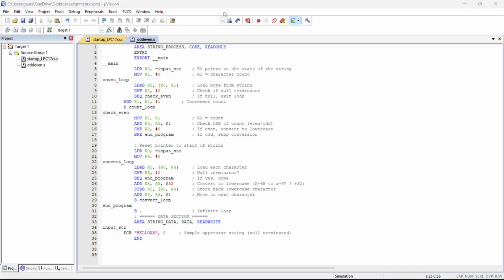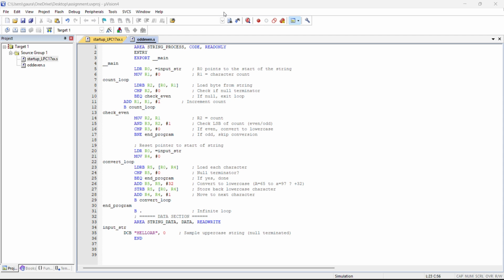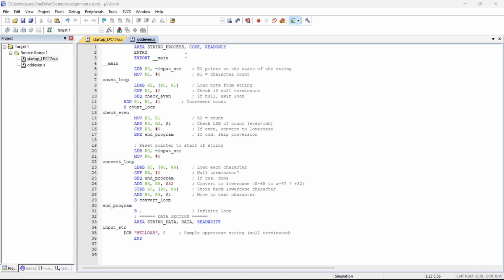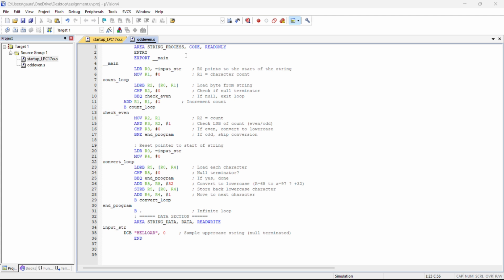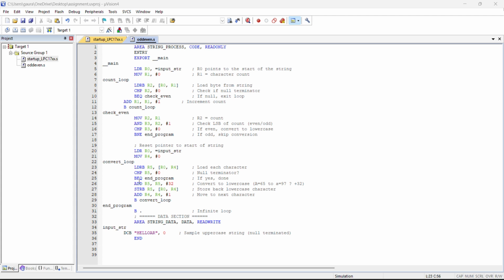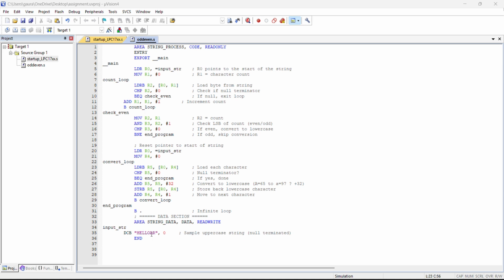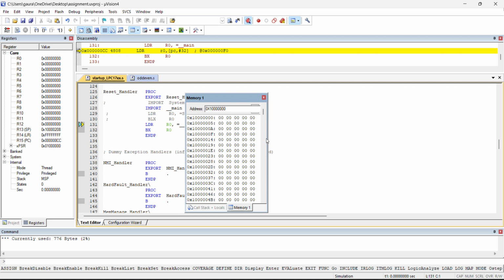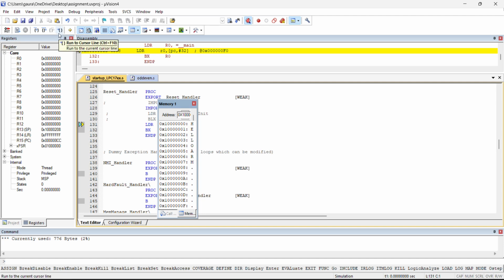Assembly code on Count the characters of a given string.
Count the characters of a given string. If the count is even, convert the given upper case string to lower case, otherwise display the string as such